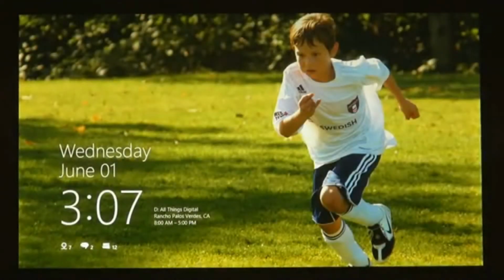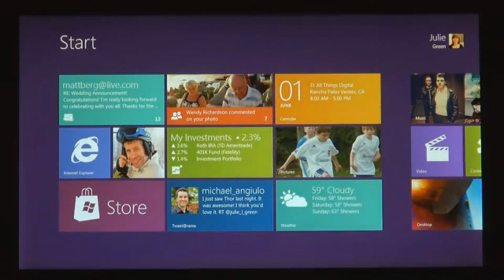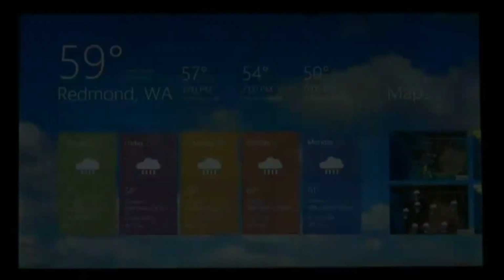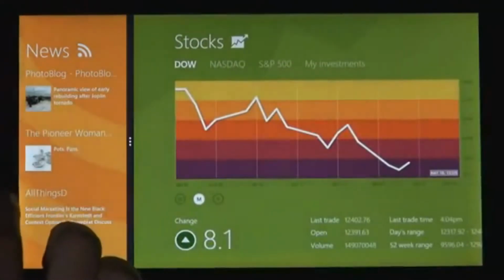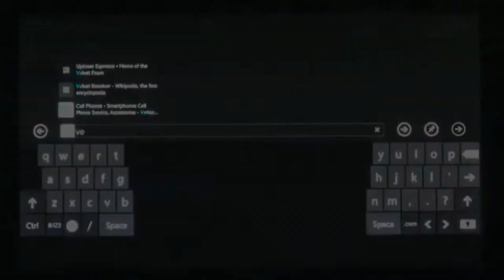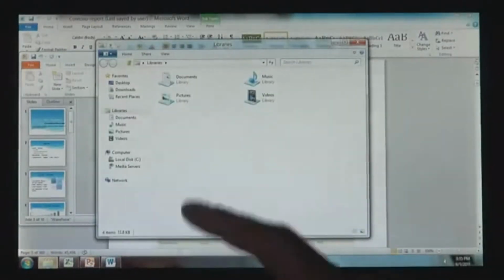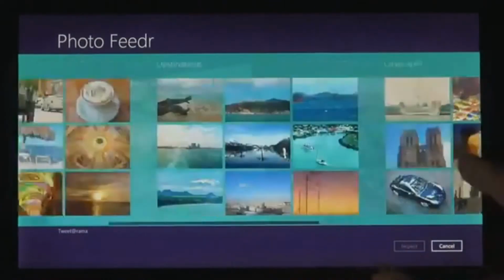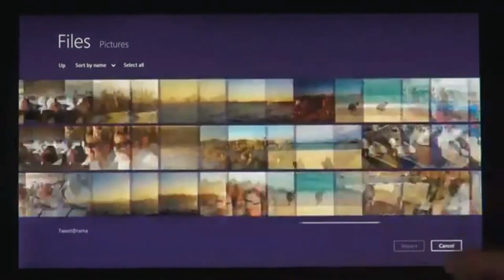Windows 8 - Tanıtım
Windows 8 tanıtım videosu oldukça ilgi çekiyor...